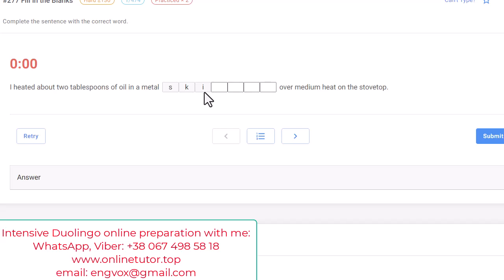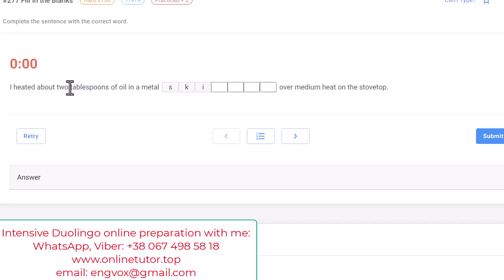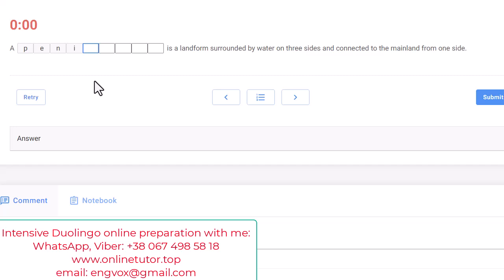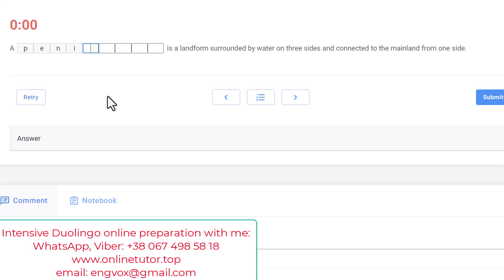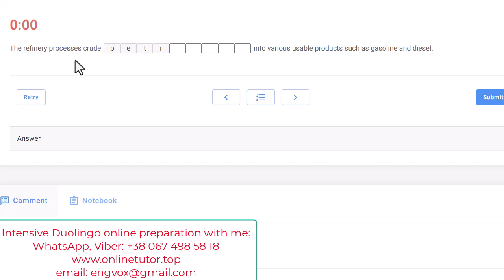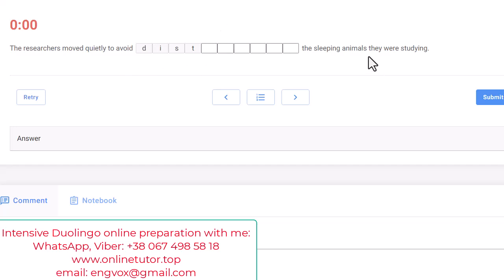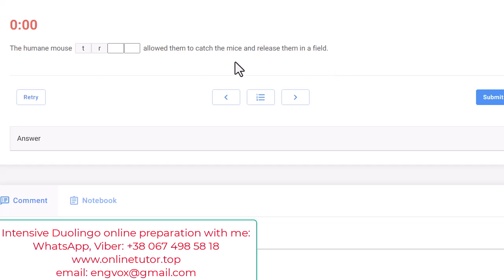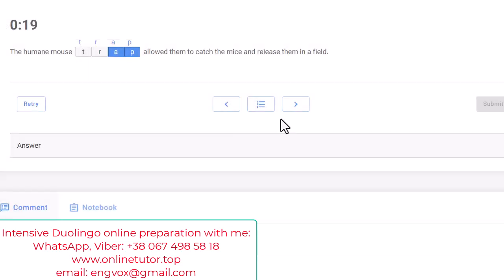Duolingo: Fill In the Blanks! Several Real Questions. How To Answer On Time?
In this lesson, I help you to get a knack for DET Fill in the blanks question. We always train on real DET questions from previous Duolingo tests. Such method allows you to feel the real test atmosphere 100% and be at home at the test. I am an experienced Duolingo tutor who has been tutoring guys online since the beginning of DET in 2019 (at least in this year Duolingo became known to a certain degree, while I knew about the test in 2016 already).
Fill in the blanks is usually deemed the most arduous task at DET since you have harsh time limitation of only 20 seconds. You should not only improve your general English but also attune to the specifics of this task.